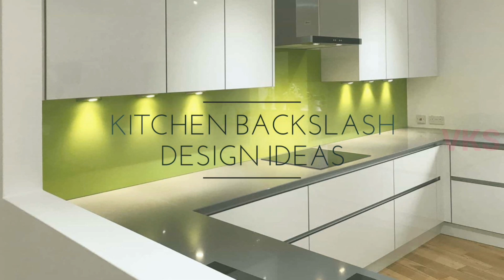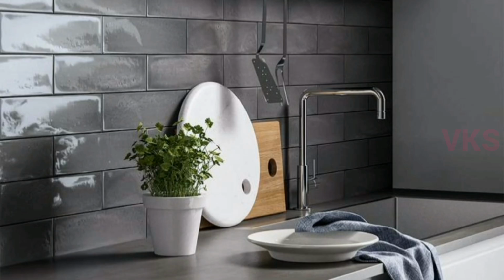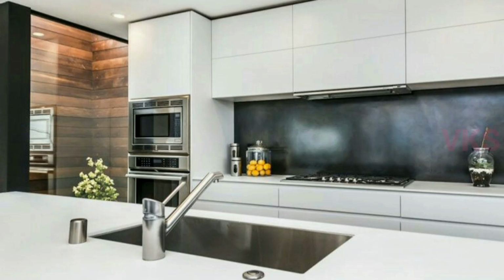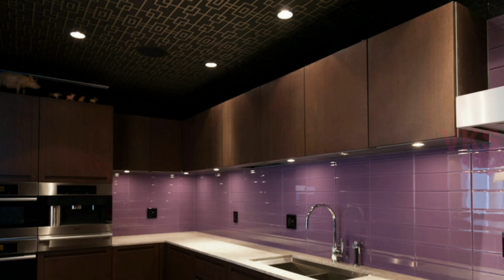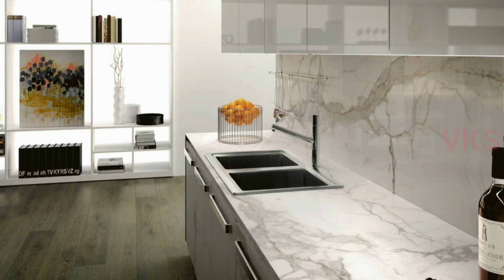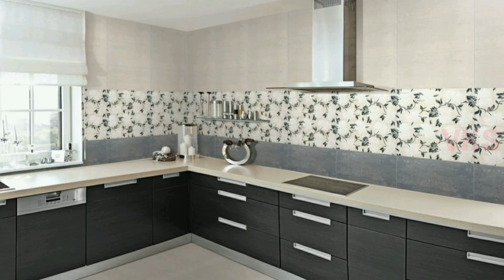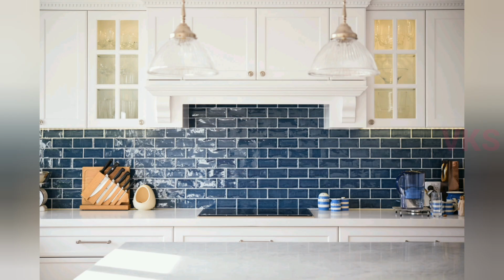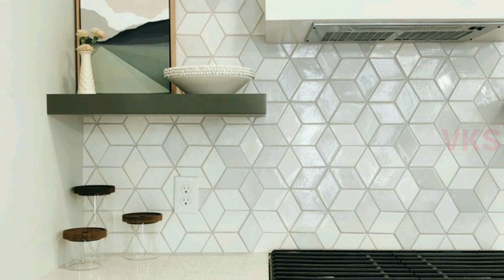Kitchen Backsplash Tiles Design Ideas | Modern Kitchen Wall Tiles | Splashback Design Ideas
in this video,modern kitchen backsplash design ideas and Glass backsplash tiles.kitchen splashback design and modular kitchen design. kitchen Wall tiles with kitchen countertops for
white kitchen backsplash